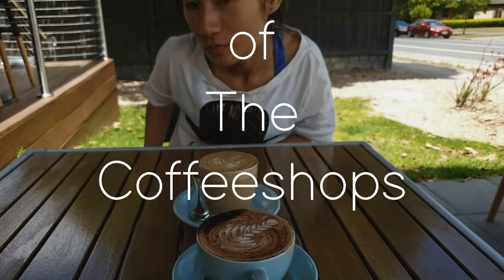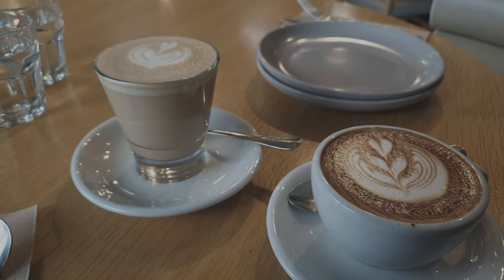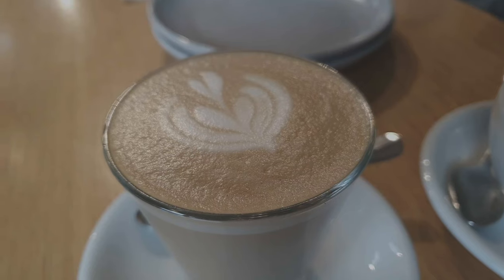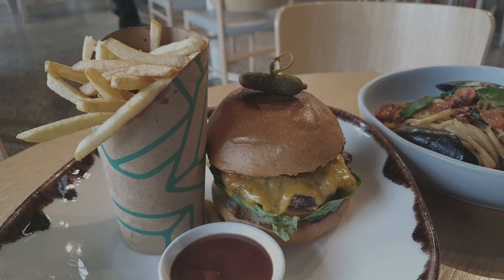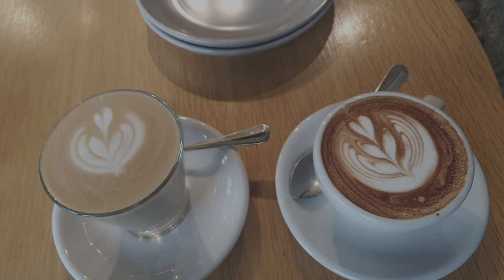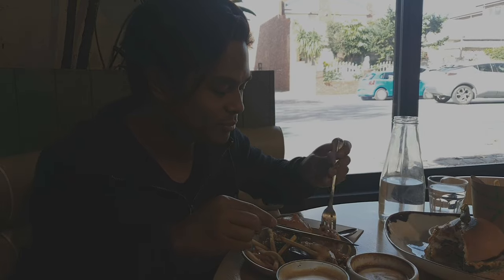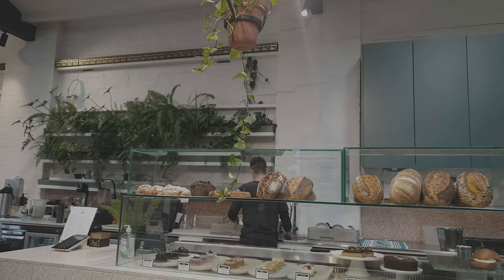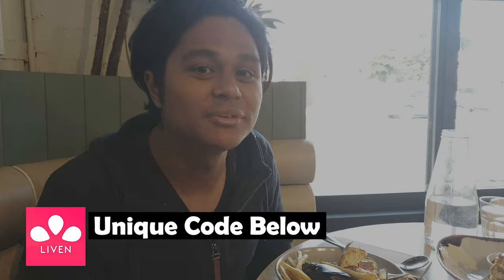Au79 Cafe Experience: Discovering Abbotsford's Gem for Coffee & Food Lovers! | Coffee & Food Review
Join us as we explore the charming Au79 Cafe in Abbotsford, a must-visit spot for coffee enthusiasts and foodies alike! In this video, We'll take you on a tour of this unique cafe, showcasing its beautiful interior, friendly staff, and of course, their mouth-watering menu. From their expertly crafted coffee to their delectable dishes, Au79 has something for everyone. So, sit back, relax, and let's dive into the world of Au79 Cafe, where we'll uncover the secrets behind their amazing coffee and scrumptious food offerings.

☕ Au79 | Abbotsford ☕
► 27/29 Nicholson St, Abbotsford VIC 3067

🎞️ Timecodes 🎞️
0:00 - Introduction to Au79
0:28 - The Coffee
0:30 - Bubbletea's Review of the Coffee
0:47 - The Food
0:57 - Interior of Au79
1:12 - Coffee's Review of the Coffee
1:31 - Coffee's Thoughts on the Food
1:48 - Video Recommendations
2:00 - Coffe's Rating of Au79
2:11 - Check out Liven
2:19 - Final Thoughts

💰 Get $10 Off Your First Meal with Liven 🍣
►Use the code | UVYWNO

🌳Looking to Reduce Potential Harmful Chemicals? Then Live Clean with Modere

🏃Total Body Health On aCellular Level? Yes is Possible with Usana.

₿ Thinking of Investing with Crypto? Choose Swyftx and Claim $10 FREE Bitcoin

💸Wanting to Invest? Begin with Raiz - Use the Link Below to $5 Once Approved

💡Equipment Used 💡
🎥 Samsung s10+

▬ Music  ▬
♪♪ Music for this video from Epidemic

▬ Who Are Coffee & Bubble Tea? ▬
Coffee and Bubble Tea are two adventurous coffee lovers and bucket list travelers. Follow their journey throughout as they discover the world and pursue their passion coffee and travel.

▬ About ▬
In this video Coffee and Bubbletea explore the exciting cafe Au79 in the heart of Abbotsford in Melbourne. A unique and interesting cafe, serving beautiful and delicious coffee. Inside thecafe has a nature feel and vibe to it, with the naturual indoor plants surrounding the area. A truly easygoing, plant-filled hangout serving brunch classics, light bites @ single origin coffee.